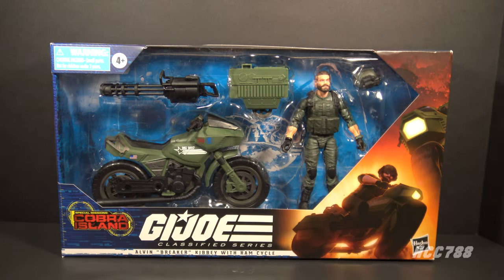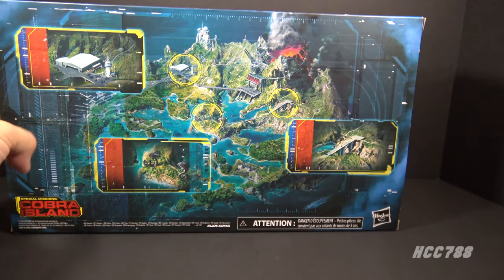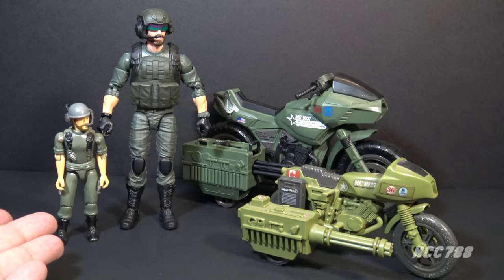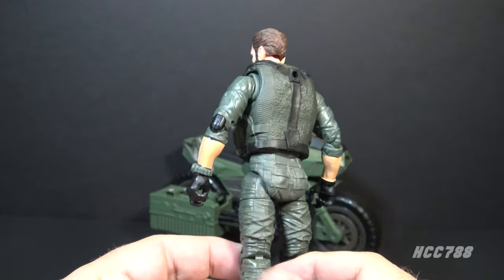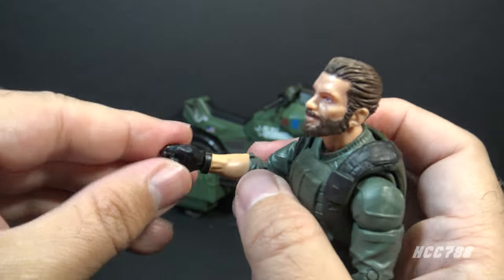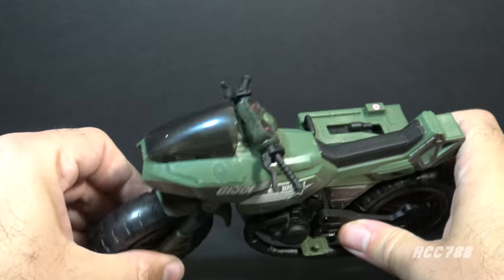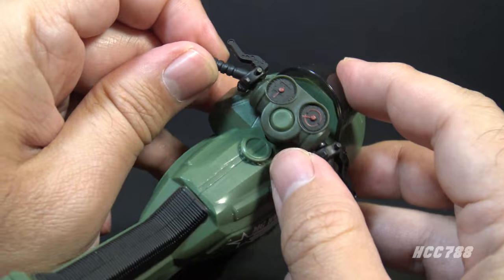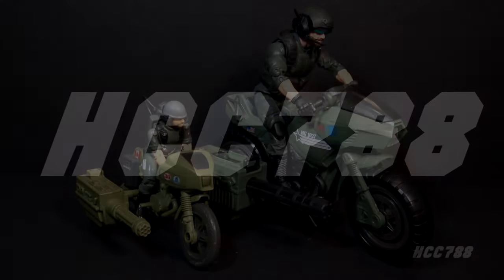BREAKER and the RAM CYCLE! G.I. Joe Classified toy review! HCC788 Classi-Friday!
Patrons:

Blake Gildaphish
BigGayDave
casey wheeler
Michael Vargo
Paul Loubser
Evan Spears
K B
Dave C - sftp
Kenneth Bourque
Noel Wood
Cody
David Jack
HSteege
Brian Griesbach
Kevin Hynes
cason nelson
SilentGhost
Drew Walker
1baddevildog
Michael
SEO Toy Review
Dave Jackson
Jayce1701
James Frane
John Sexton
Gary Viola
Glenn Peek
Ravi Swamy
Fred Woodworth
Bob Hansen
Matt Ruben
Mate Mylar
Riptide Oleary
Greg Blanchette
RealWraith77
Jon Carling
Bradley D Dellow
Justin Looby
sirkowski
Elad Avni
Chris Kanack
Rob Wilson
Andrew Creech
Plastica
Brian Buser
Sean Neprud
Jesse Kussatz
Ray T Pascalis
Marc Gold
Robert (betaraybob) Bone
daccatube
Peter Eimon
Gazz
Ryan Sweeney
Mark Taylor
Brad Williams
Emil Bach Worsøe
Neal S. Gulotti
Mike Murdock
Magnus Lauglo
Venetian Snares
Michael Sweat
Kurt Kesler
Todd Humphrey
Brian VanDragt
Tom Marsh
Playlist Chaplain
Chris Piers
Benjamin Penserga
James Swindell
Ryan Wagner
Jason Galligan
Sean Dowling
Nonstop Pop!

Sources and Information:

classified/breaker-with-ram-cycle-2473.php

classified/roadblock-heavy-artillery-2471.php

Hero theme
by MK2

Animated intro:
Comic Tropes